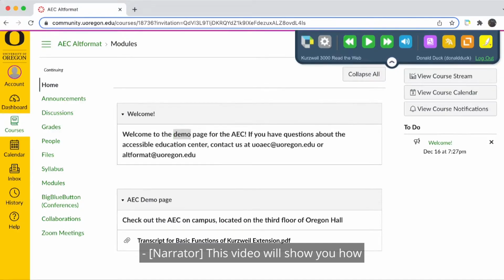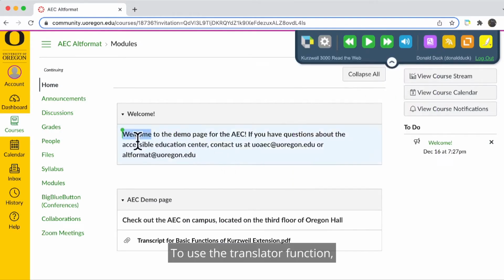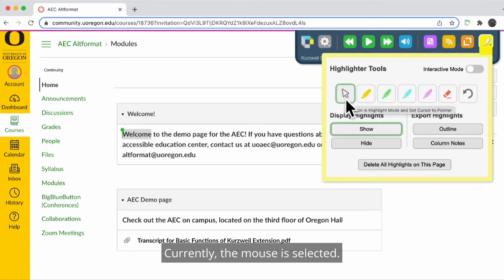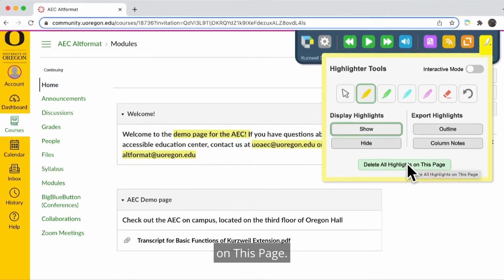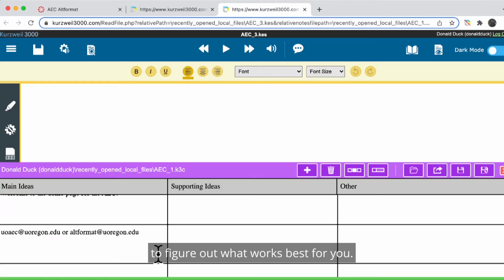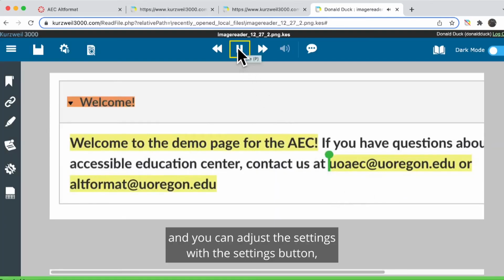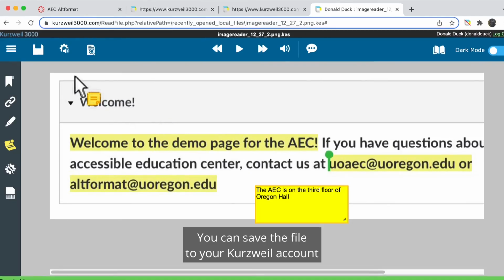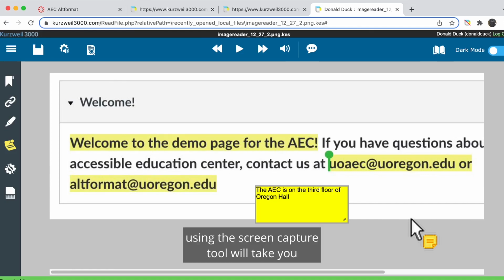Additional Functions of Kurzweil Extension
00:00 Intro
00:11 How to use dictionary function
00:34 How to use translator function
00:49 How to use highlighter function
02:21 How to use screen capture function

This video will show you how to use the dictionary, translator, highlighter, and screen capture functions of Kurzweil. To use the dictionary function, select a word by left clicking at the beginning of the word and dragging over the word or by double clicking on the word. Then select the purple dictionary button on the Kurzweil extension to see the definition. You can change which dictionary is being used or select a thesaurus using the drop down menu.

To use the translator function, select a word and then select the yellow translator button to the right of the dictionary button. You can select which language you want the word translated to by using the drop down menu.

There is also a highlighter function in the Kurzweil extension. The highlighter doesn’t work on every webpage, and so it is easier to use the highlighter on files uploaded to the Kurzweil website. However, to use the highlighter function in the Kurzweil extension, select the yellow highlighter button in the Kurzweil extension. A menu will pop up, currently the mouse is selected, however, you can choose different colors to use as highlighters, or choose the eraser to erase what you have highlight. You can undo your most recent highlight by selecting the undo button. You can choose to hide what you have highlighted on a page by selecting the button labeled hide, or you can show what you have highlighted by selecting the button labeled show. Additionally, you can delete all highlights on a page by selecting the button labeled “Delete all highlights on this page.”

You can export what you have highlighted by selecting the button labeled Outline. This will open the Kurzweil website and create a document with what you have highlighted. From here you can download the document as a word, Kurzweil, plain text, rich text, or PDF file

You can also export your highlights into a table by selecting column notes.

Play around with the highlight features to figure out what works best for you. The highlight feature is also on the main website with additional features.

Lastly, a helpful tool of the Kurzweil extension is the screen capture tool. Select the orange screen capture button to the right of the translation button. This will bring up a selection tool. Click and drag to select the portion of the screen you would like read. A new screen will open with what you have selected. This is the full web version of Kurzweil 3000.  From here you can press play at the top of the page to have text read aloud, and you can adjust the settings with the settings button which is now located here. There are additional functions that are described in detail the Kurzweil3000 Web page video playlist which will be linked in the description below. For a brief overview, the highlight button or menu is on the left. You can save the file to your Kurzweil account by selecting the save button on the top left corner of the page, and you can add notes to the page by selecting the note button and selecting sticky notes or text notes. You can download the file as a word, Kurzweil, plain text, rich text, or PDF file.

The screen capture tool is helpful if you don’t want all text on a page to be read to you, you can select the portion relevant to you. Additionally, if there is a pdf file or image on a website that the Kurzweil extension won’t read, using the screen capture tool will take you to Kurzweil’s website and allow the text to be read aloud and highlighted.